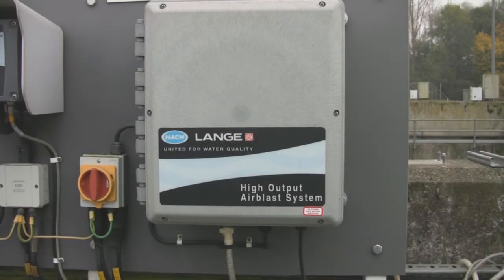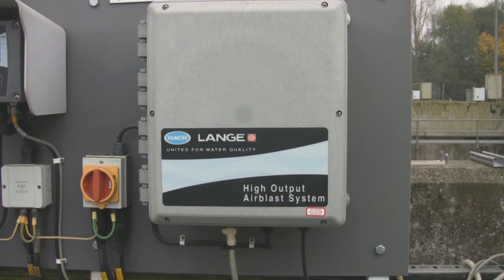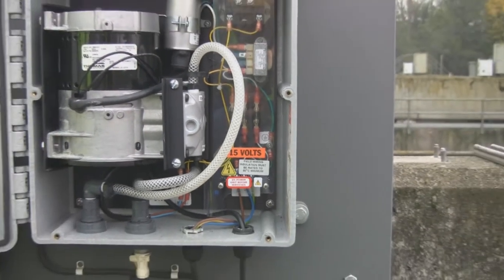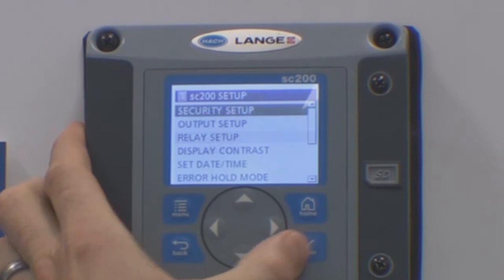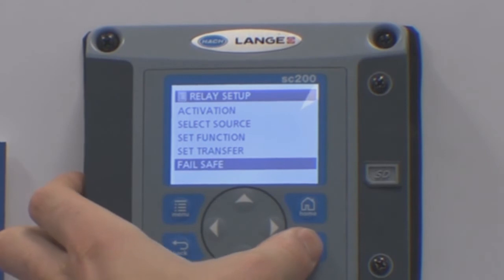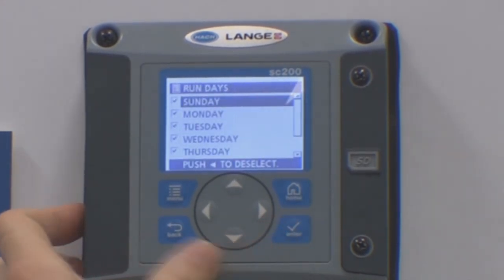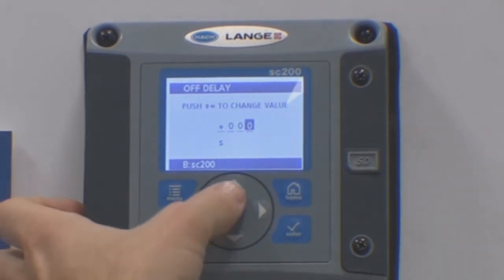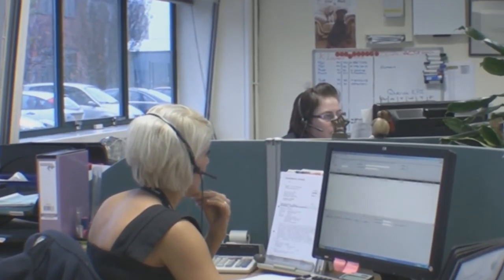HACH LANGE Air Blast Cleaning System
HACH LANGE video showing the air blast cleaning system and how it is used in conjuction with the LC controller series and LDO probe